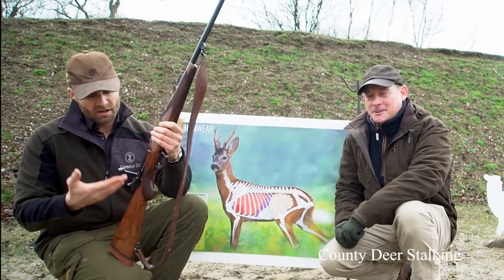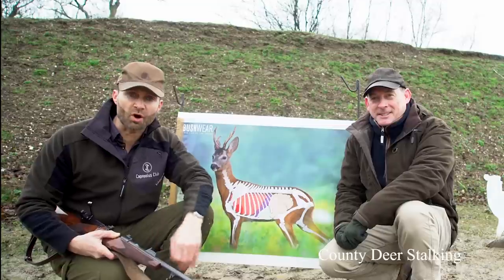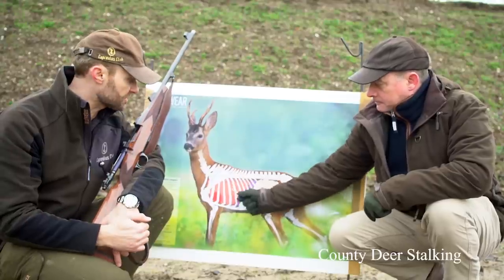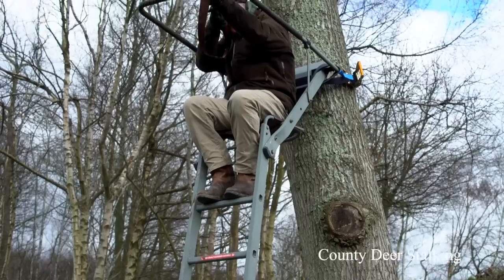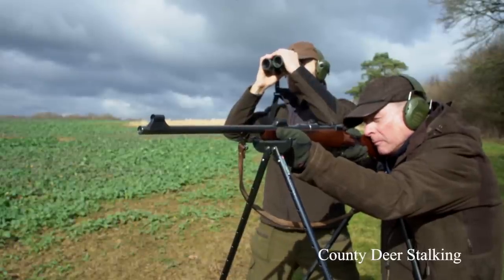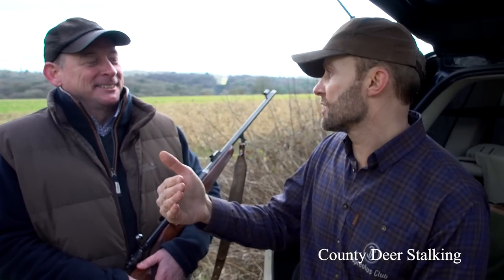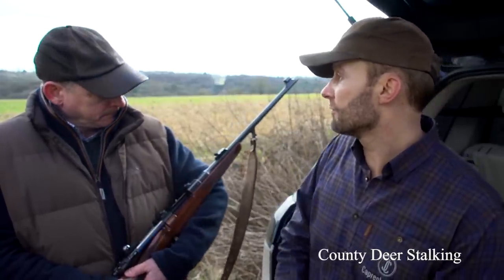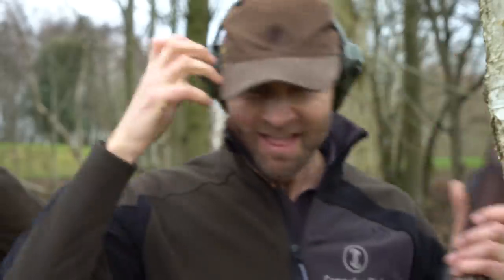'HUNTING WITH OPEN SIGHTS'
Equipped with John Rigby & Co's new Highland Stalker Rifle we establish how plausible it is to stalk and dispatch deer with iron sights.

If you would like to learn how to hunt deer a great place to start is by taking the Proficient Deer Stalker (PDS1) Course. You can take the course online now, via the following

If you would like to learn more about County Deer Stalking then

Or if you would like to learn more about becoming a member of Capreolus Club please visit: